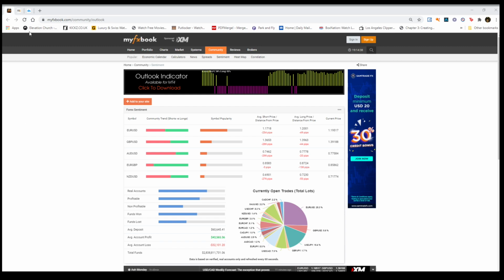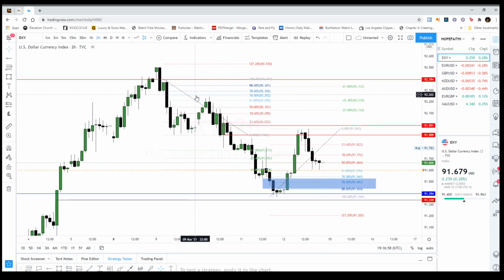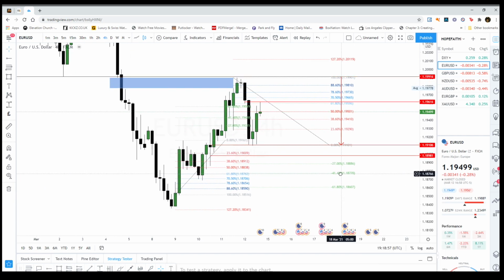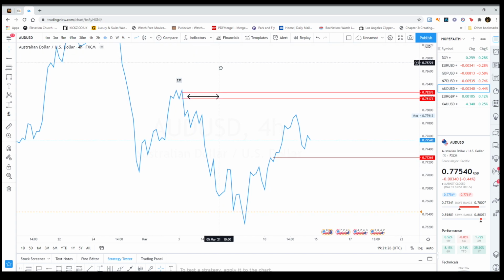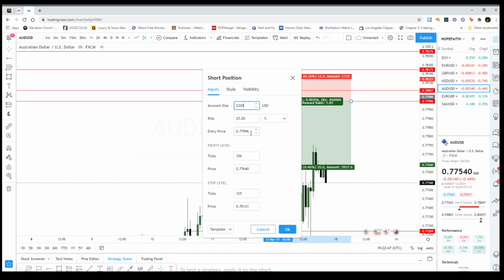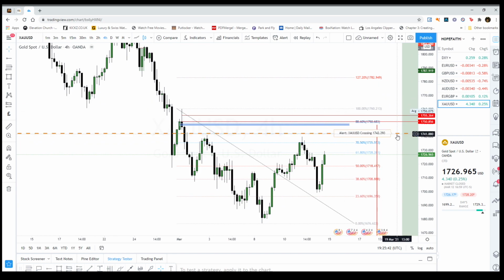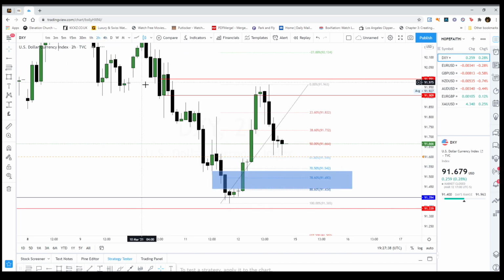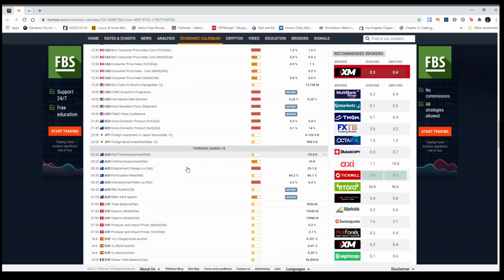Market Outlook (Week 14/03/21 - 19/03/21)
My DXY read as always on a Sunday Night.

Follow us on these platforms for quicker interactions.